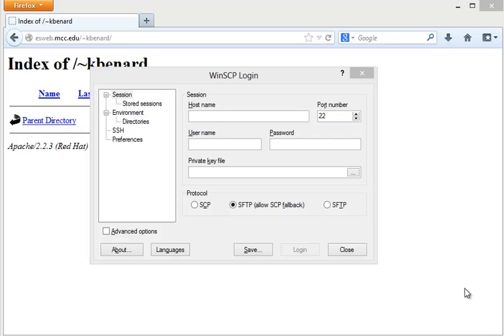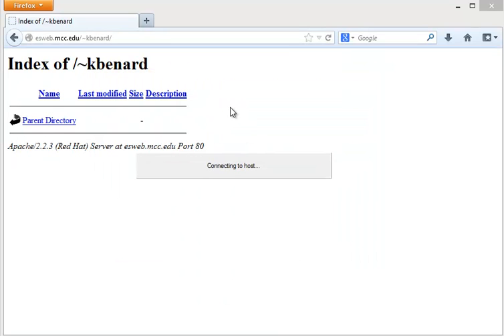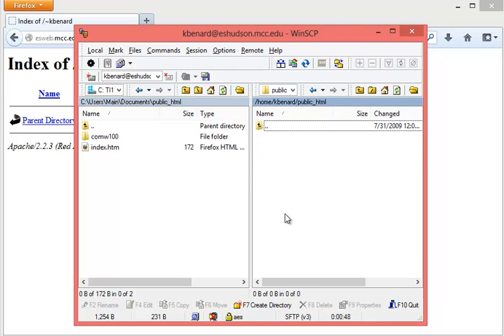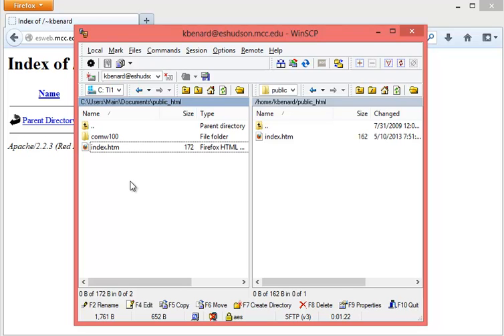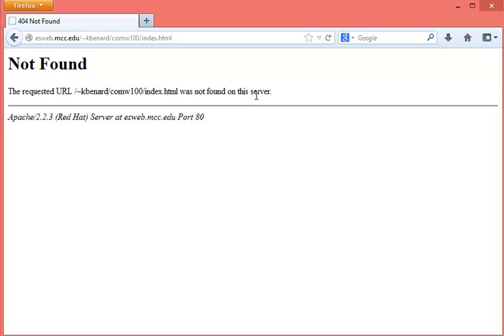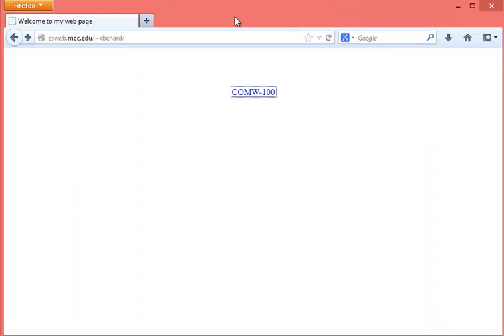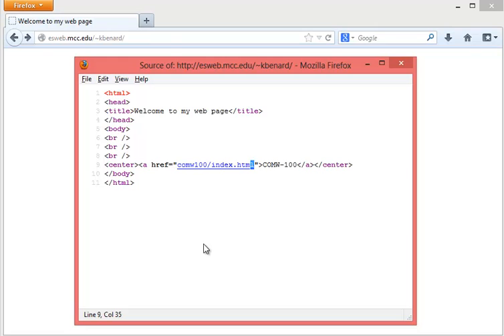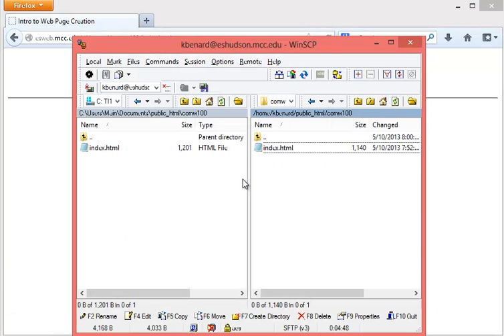Copying with WinSCP